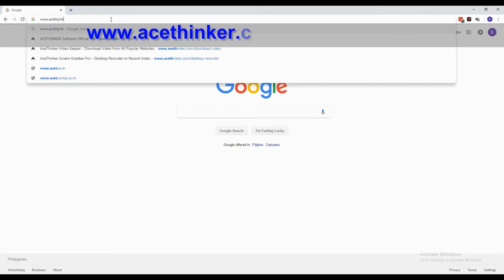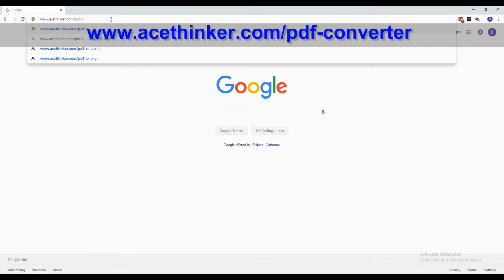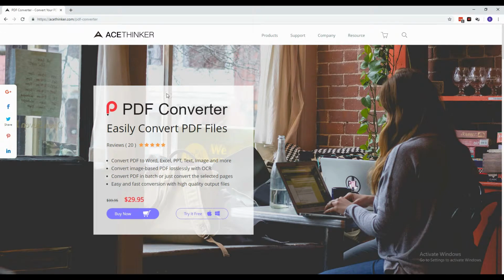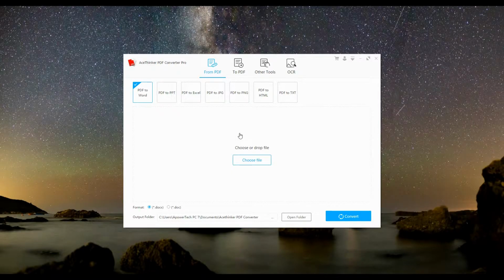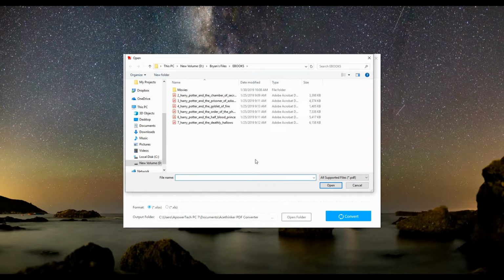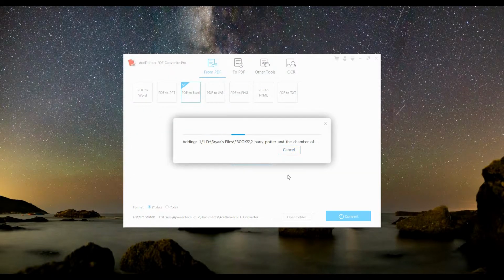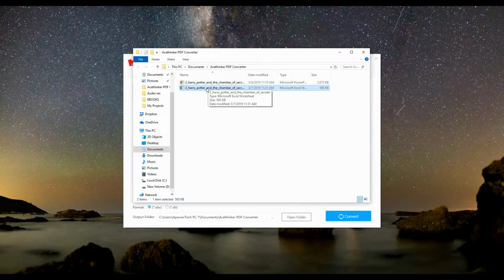How to Convert PDF to Excel on Mac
This video shows a robust tool for you to turn PDF to excel and other document formats on Mac with ease